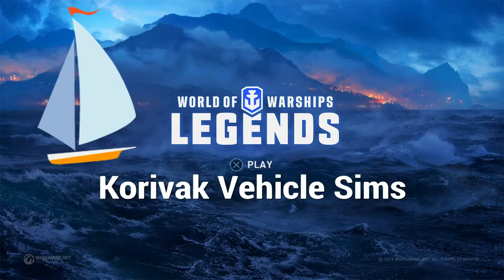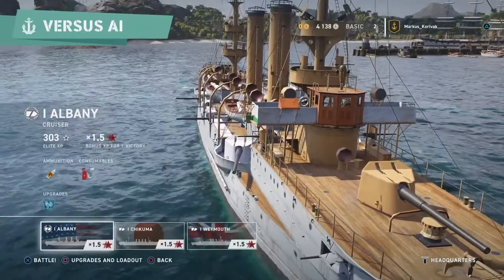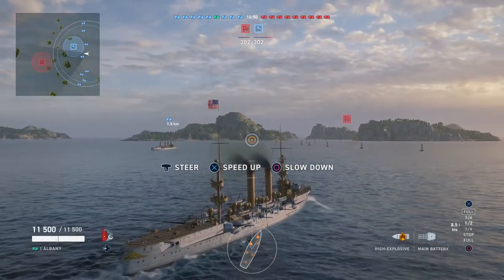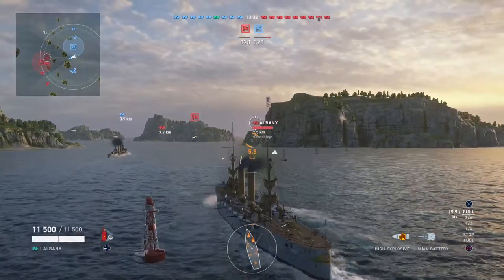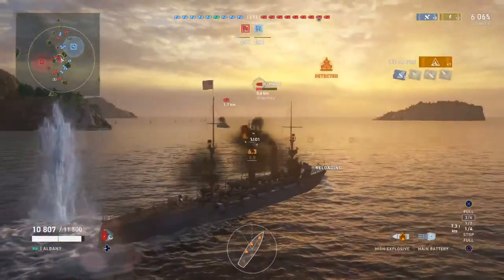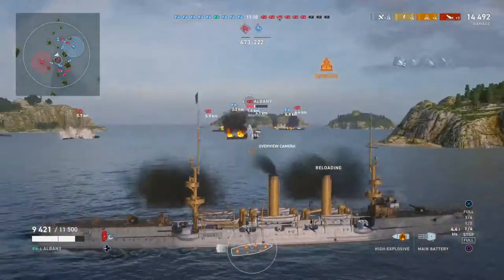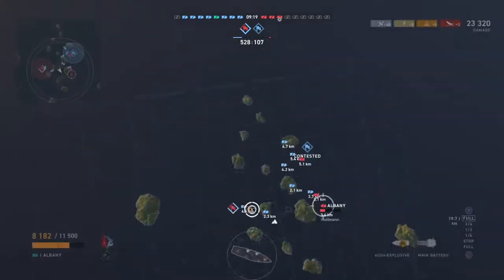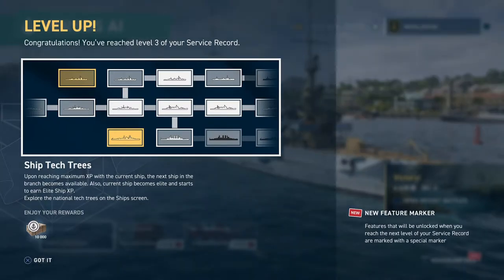KVS plays WoWS:Legends - E02: USS Albany (PS4 Pro)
Hello, fellow vehicle sim fans. Today we are behind the wheel of the Protected Cruiser USS Albany for the second and almost certainly last time on World of Warships: Legends on PS4.